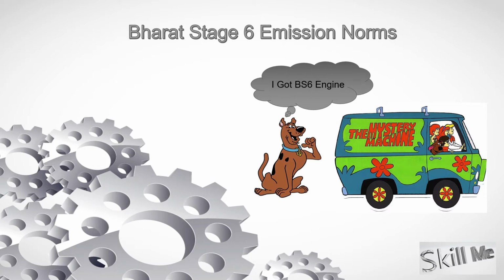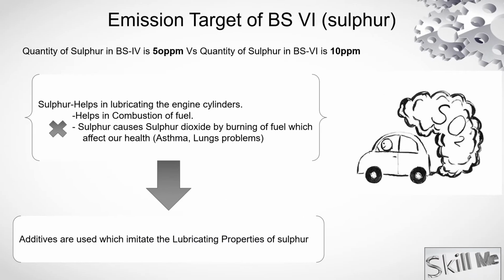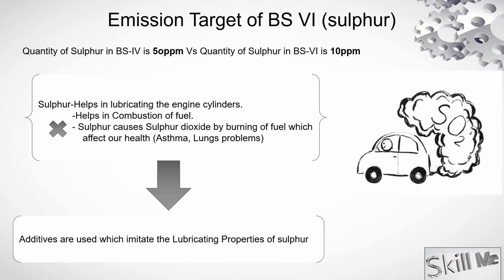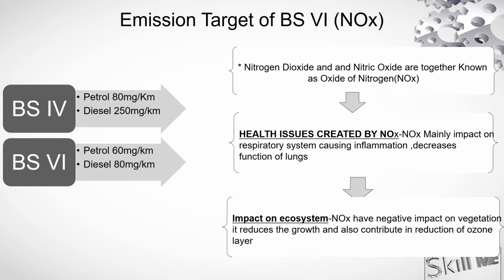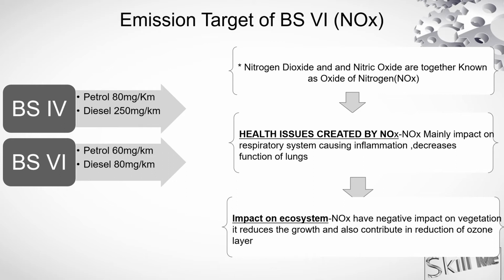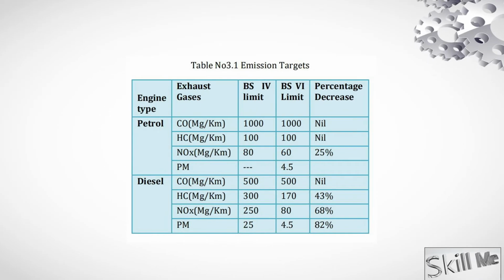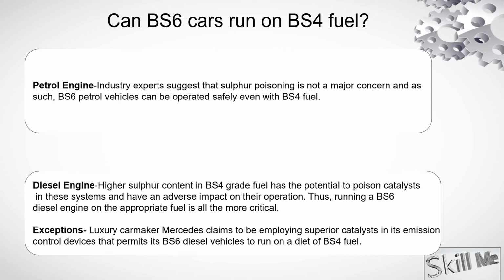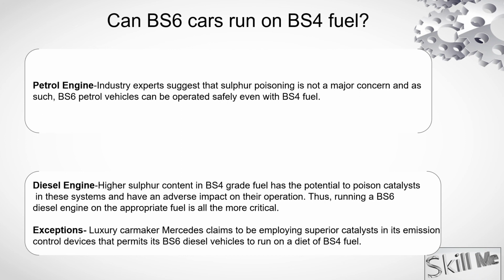Bs4 vs BS6 , What is BS6 Emission Norms in India || BS6 vehicle run on BS4 fuel?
What is Bs6 emission norms in India ? what is the diffrence between BS4 vs BS6 and also tells can Bs6 vehicle run on bs4 fuel?